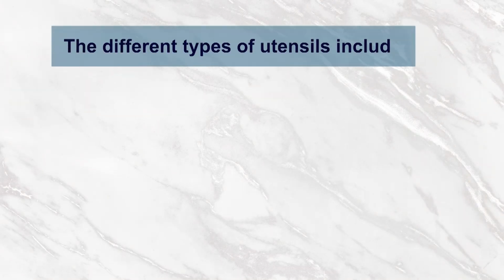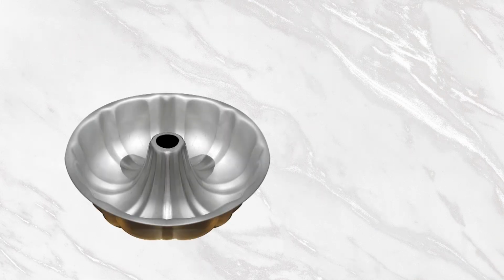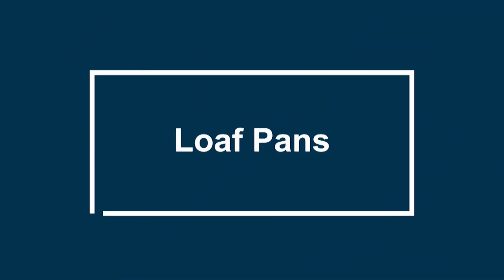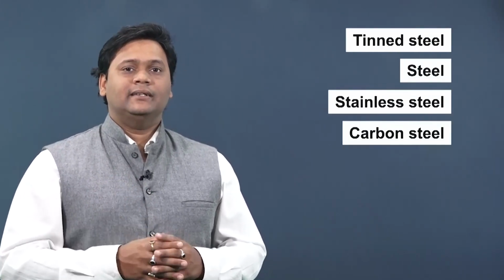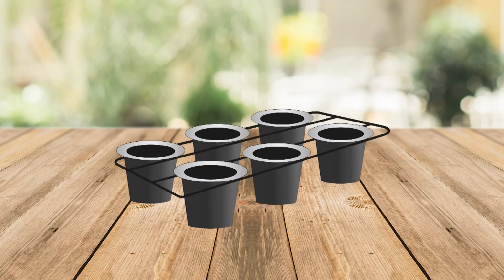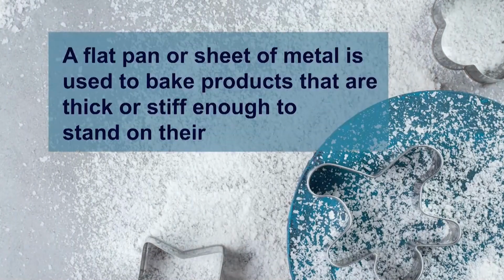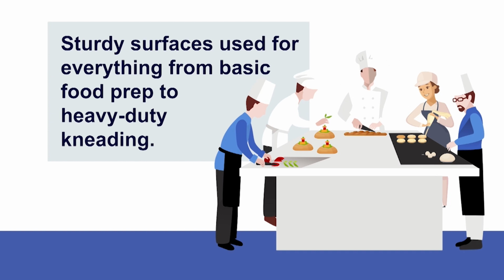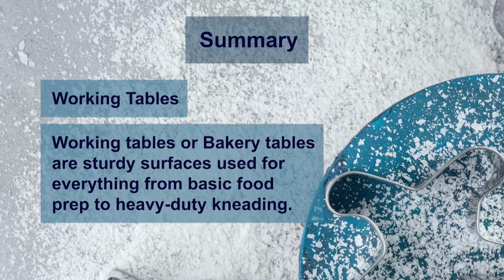Utensils used in the baking process